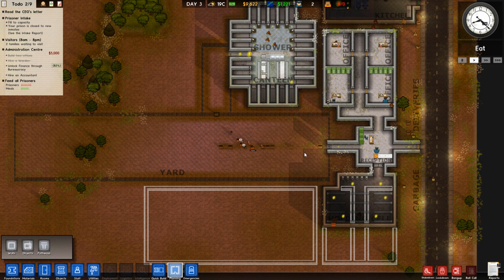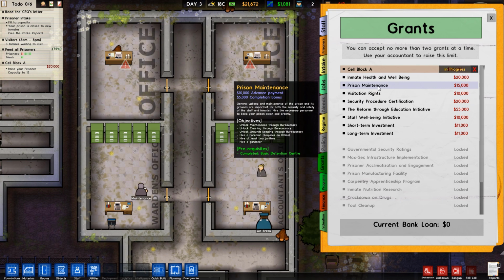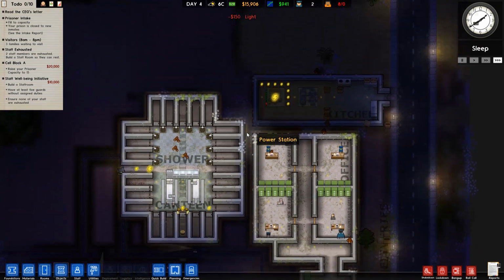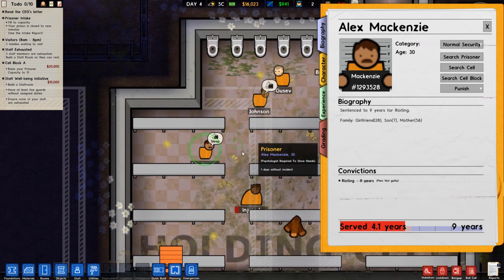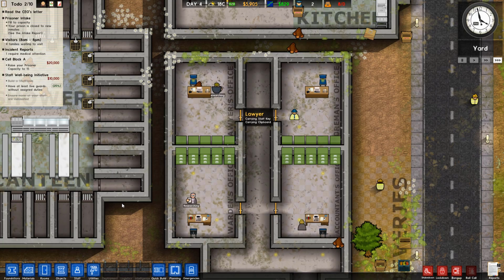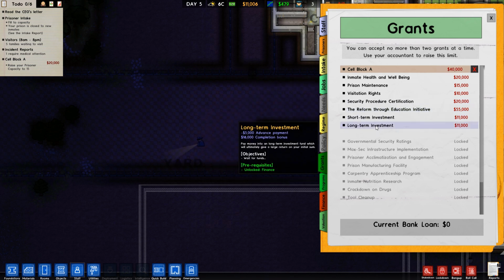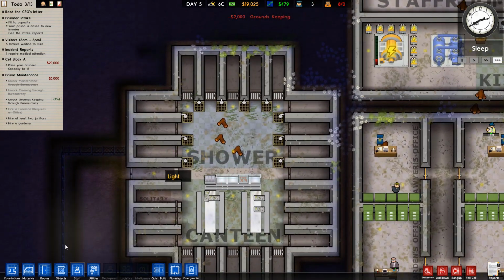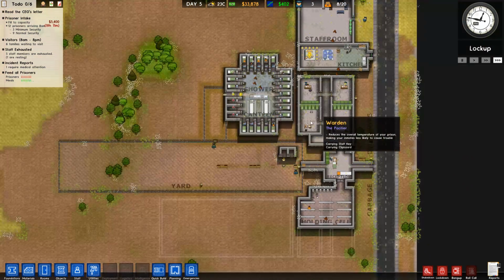Wasting Paramedic Time - Prison Architect - Let's Play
We're on a grant completion quest today, raking in the funds to make our Prison the best battery farm it could possible be! Shame some of our residents don't want to play along...

Jump in Discord to join us for gaming chat!